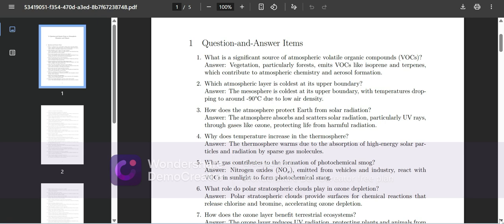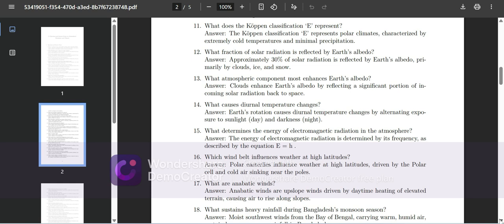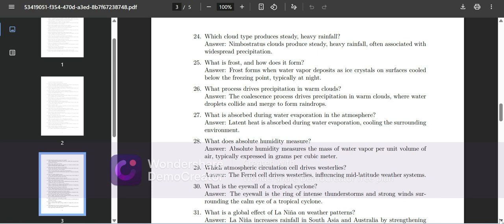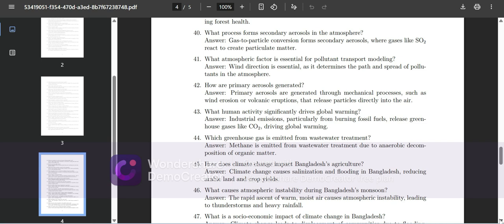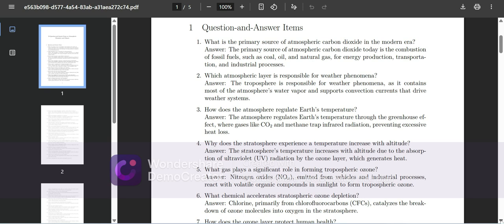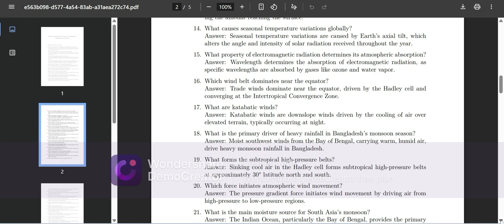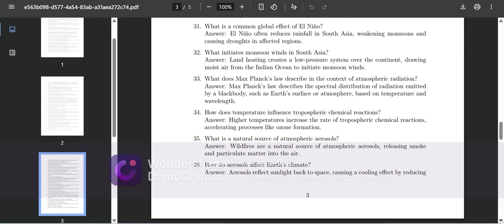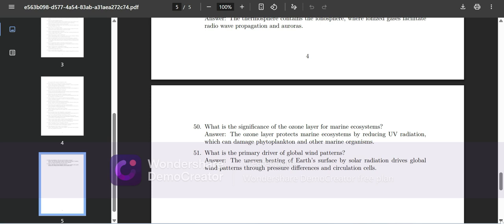Learn English Season 1 Part 6